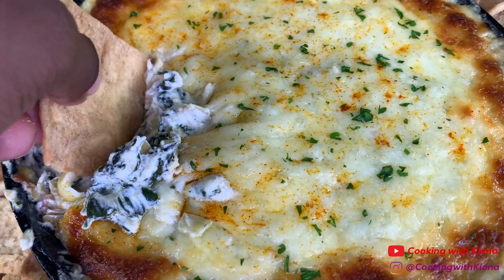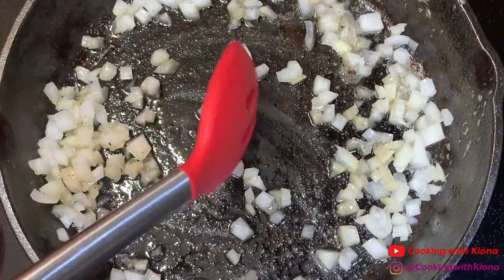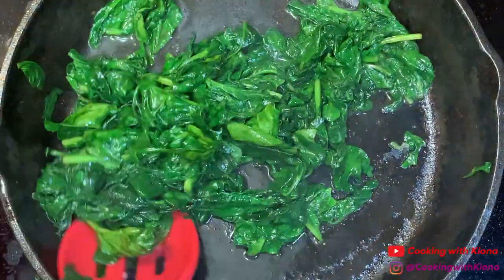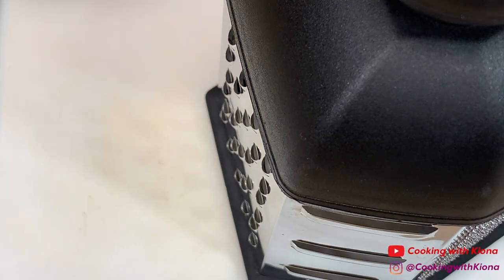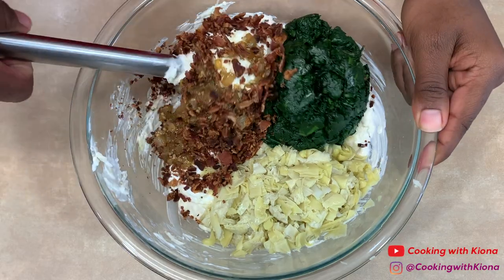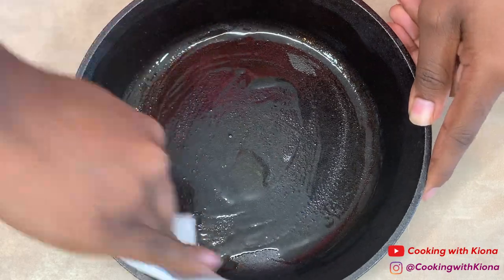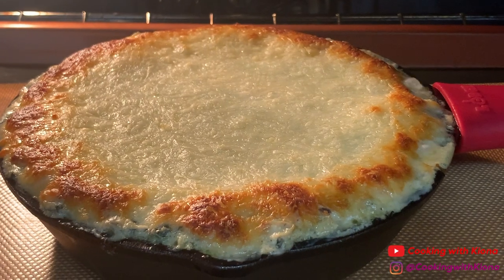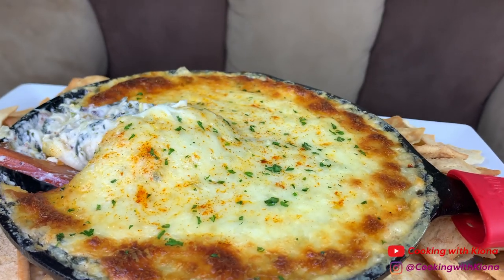HOW TO MAKE EASY SPINACH AND ARTICHOKE DIP!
HOW TO MAKE EASY SPINACH AND ARTICHOKE DIP! ~ In this video I will be showing you how to make spinach and artichoke dip. Thank you for all of your support!

Ingredients:
8 oz Cream Cheese
1 Cup Sour Cream
10 oz Spinach Leaves
1/2 Cup Diced Onion
4 Slices of Bacon (Chopped)
1/4 Cup Green Onion
1 Tbsp Minced Garlic
1 Can Artichoke Heart
1/2 Tsp Worcestershire sauce
1/2 Tsp Salt
1/4 Tsp Pepper
1/4 Tsp Onion Powder
1/4 Tsp Garlic Powder
1/4 Tsp Cayenne Pepper
1/2 Cup Parmesan Cheese
3/4 Cup Mozzarella Cheese
1 Tbsp Parsley

Mailing Address :📦📬